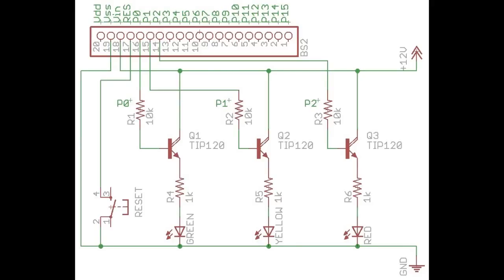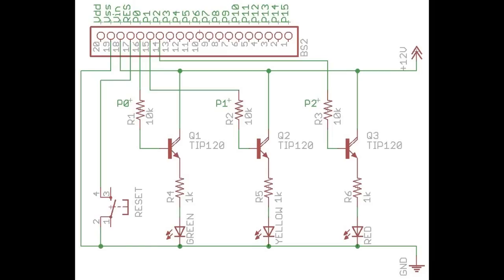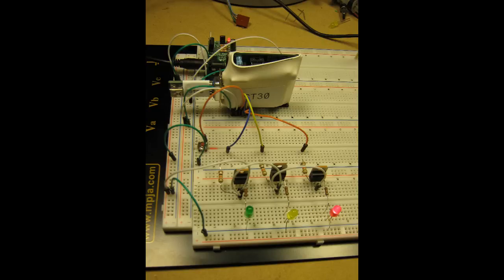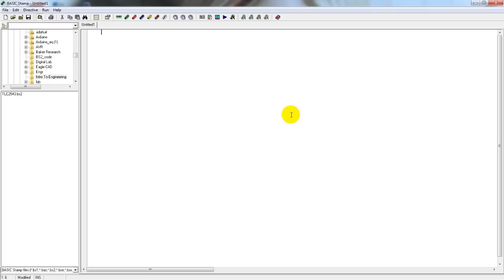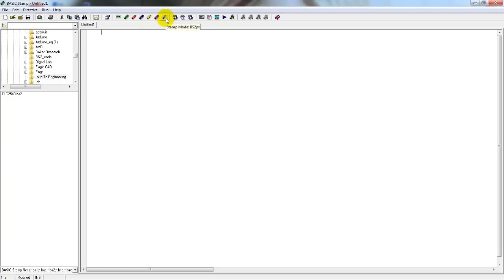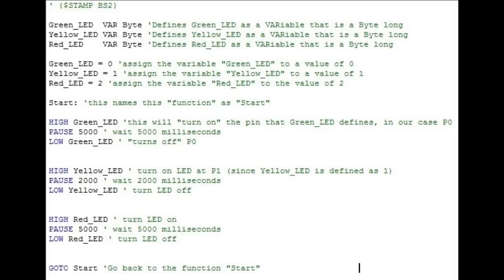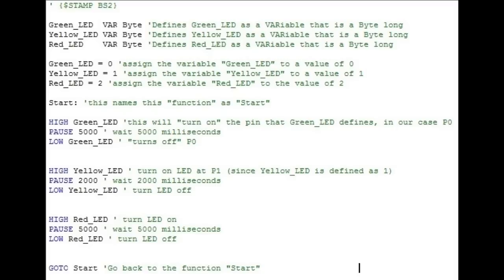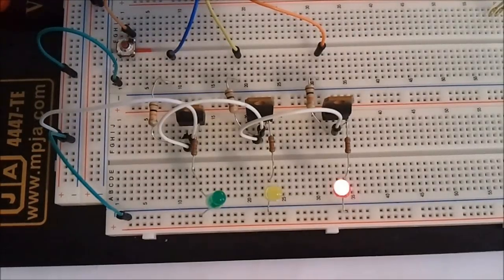Parallax Basic Stamp 2 OEM Module Tutorial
In this tutorial we will go over how to program the BS2 OEM Module to control several transistors and LEDs to operate as a traffic signal would.